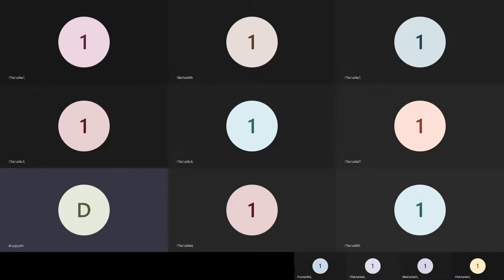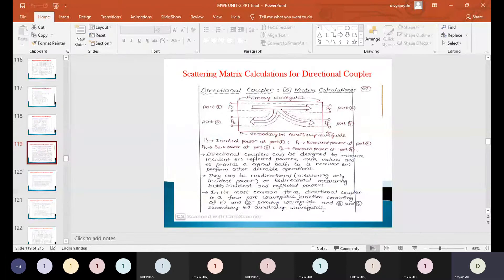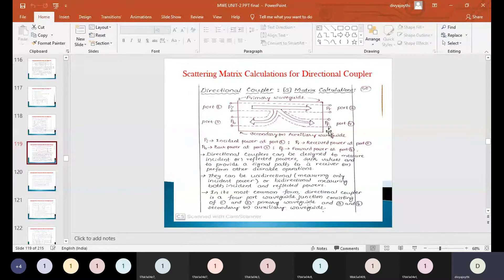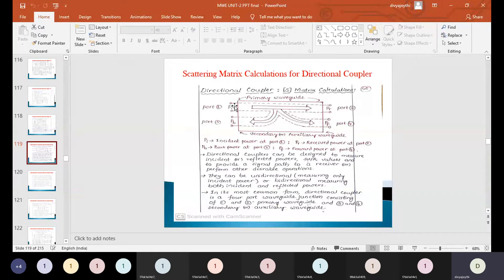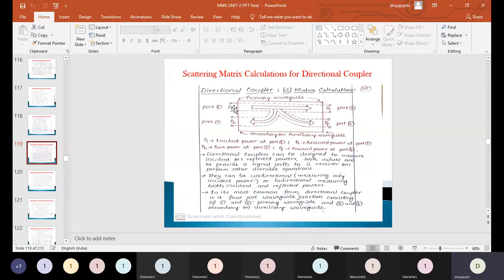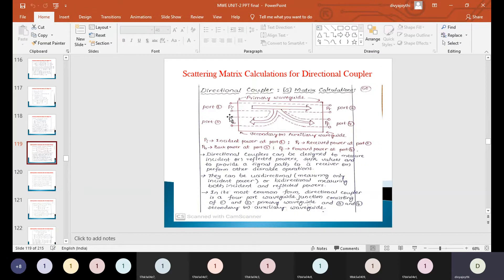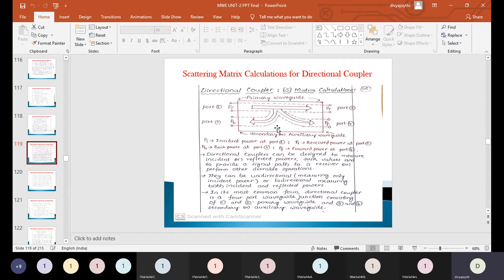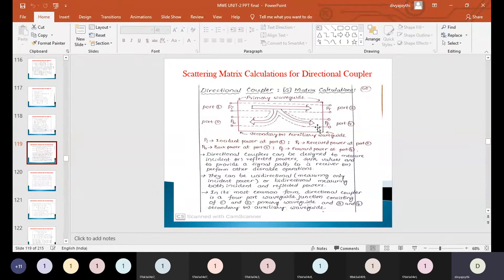S-MATRIX CALCULATION FOR DIRECTIONAL COUPLER